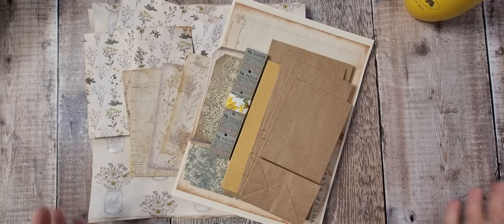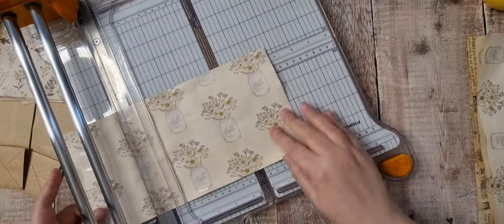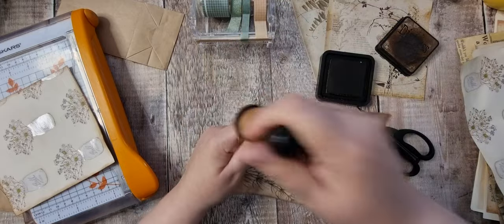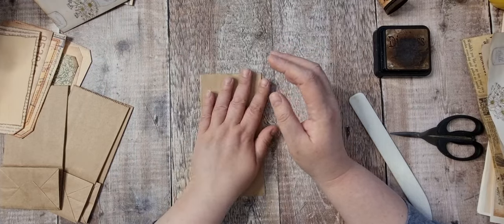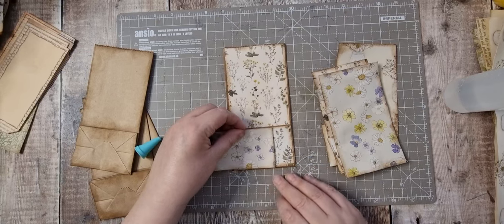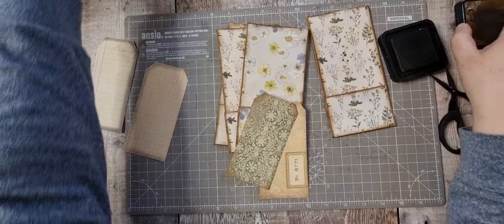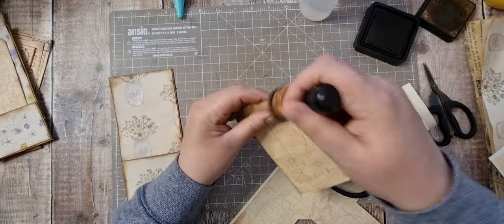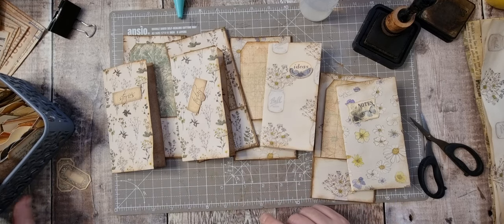Paper Bag Pocket with Matching Notebook - Daisy Junk Journal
Today I making pockets from lunch bags with matching notebooks for the daisy journal.